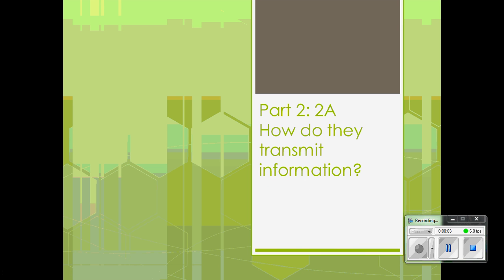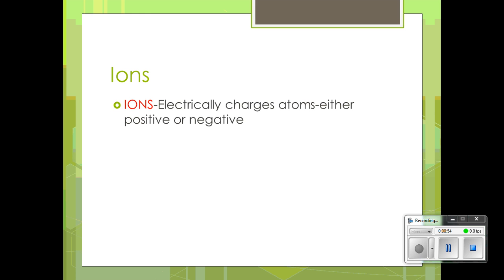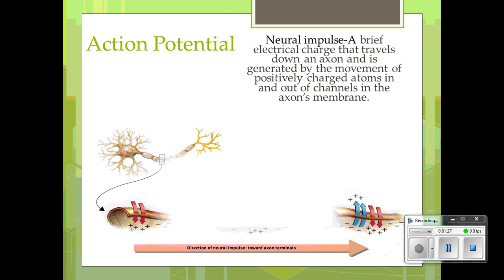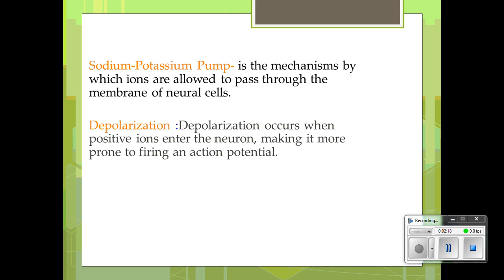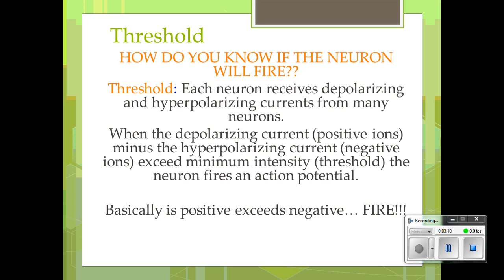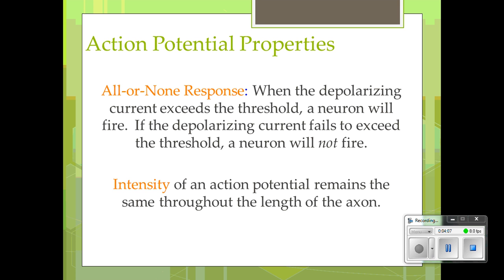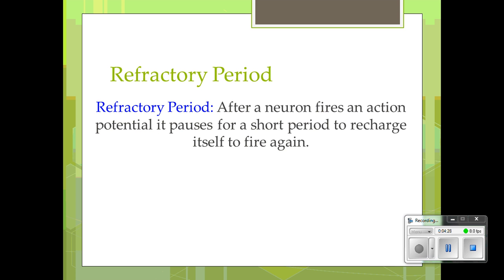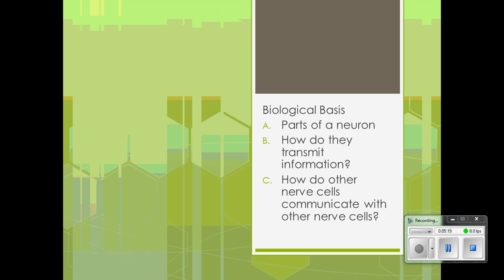Unit 2_Part 2_2A Action Potential